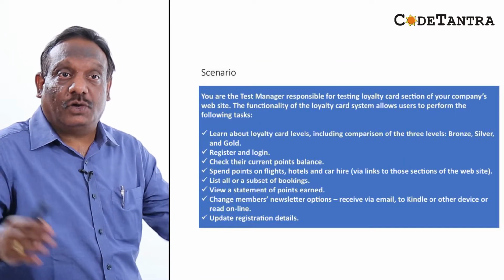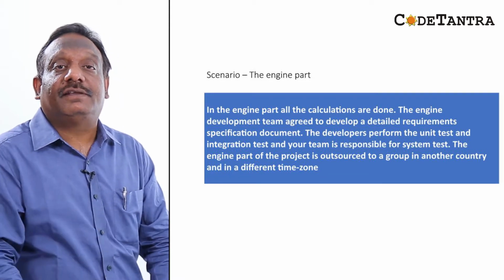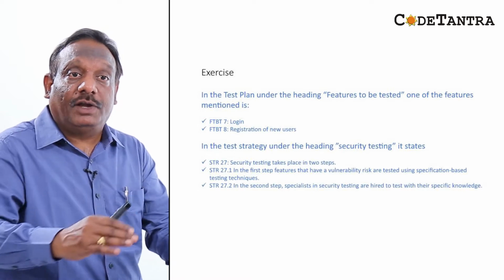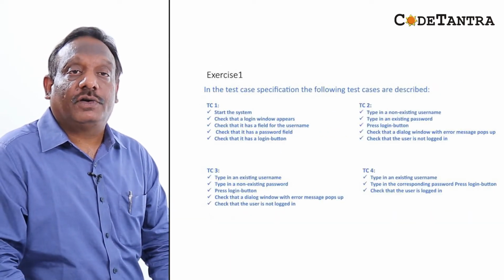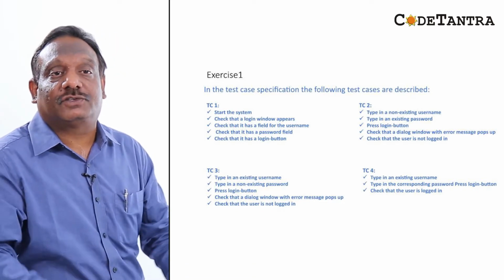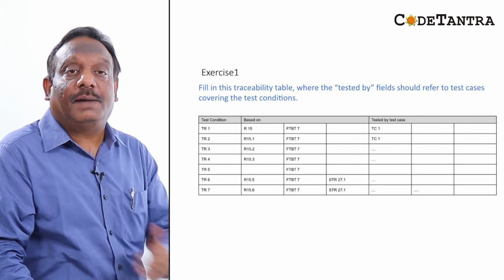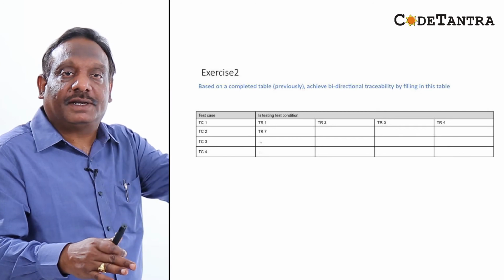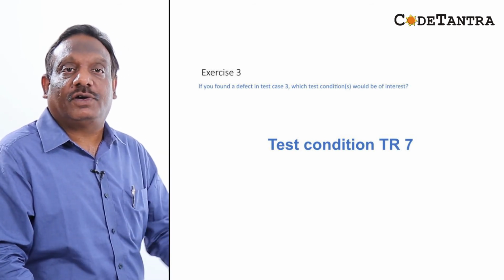16 Test Design Exercise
ISTQB Advanced Test Manager Certification Course. Chapter 1 - Test Process. Test Design. Learn. Have fun.